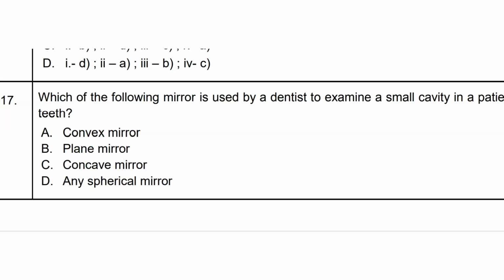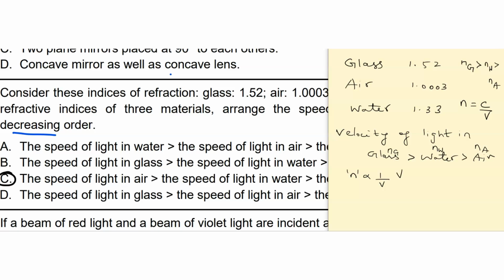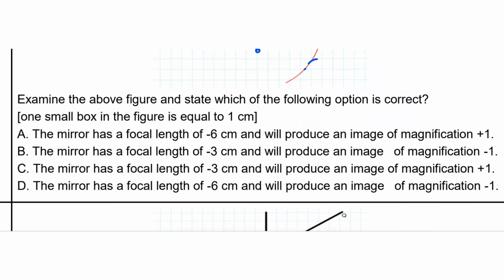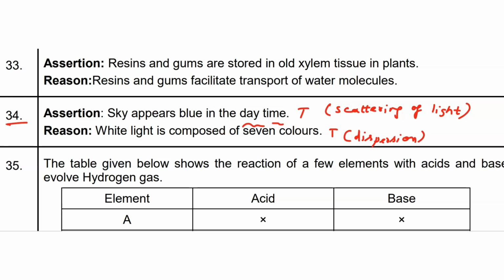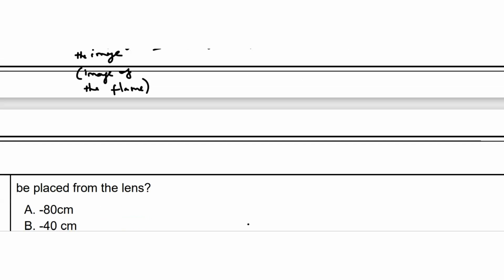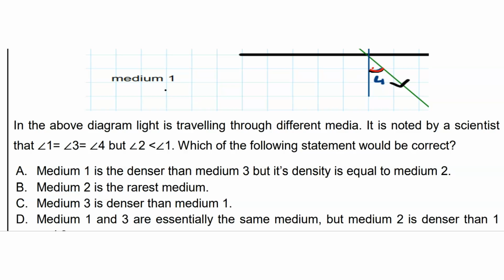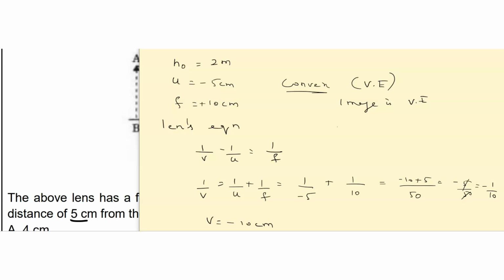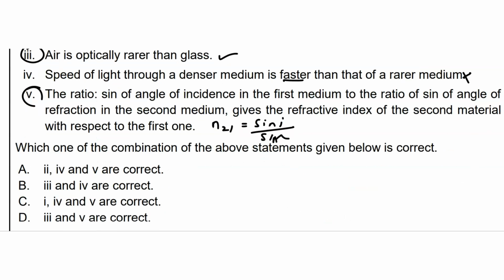Class X Sample Paper 2021-22 I science I Physics Solution in English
Class X Sample Paper 2021-22I science I Physics Solution I official  I class 10 I Official